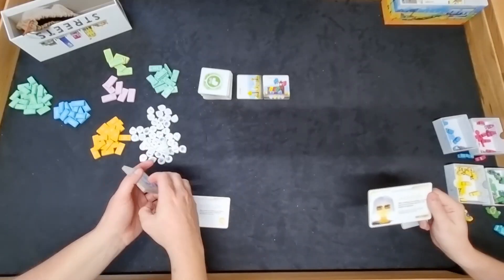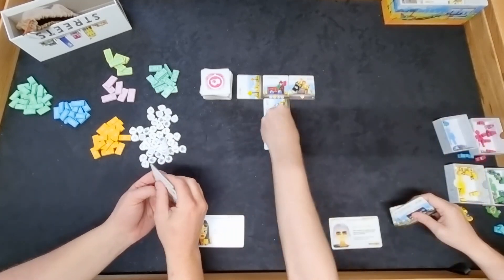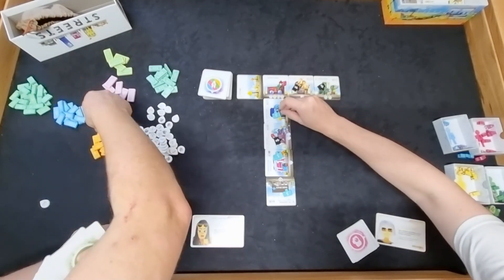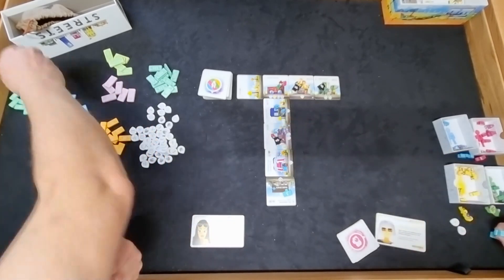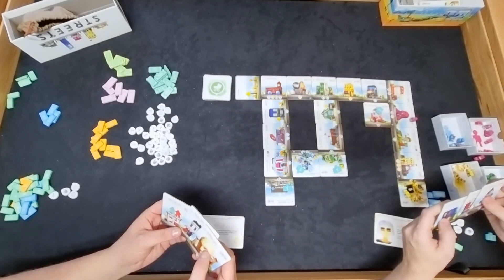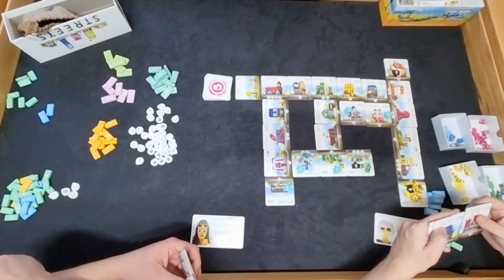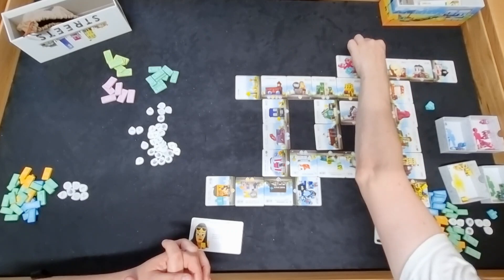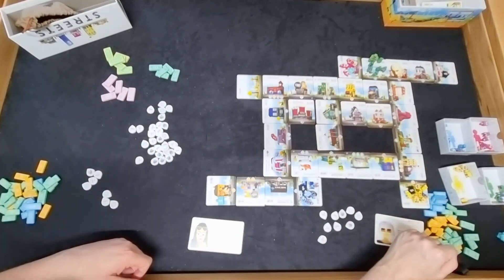Streets Gameplay! We've got huge expectations for this one after the triumphant Villagers...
Tonight, Chris and I, are playing Streets!
Sinister Fish Games follow up to Villagers, the first game to receive a unanimous 10/10 from both of us!